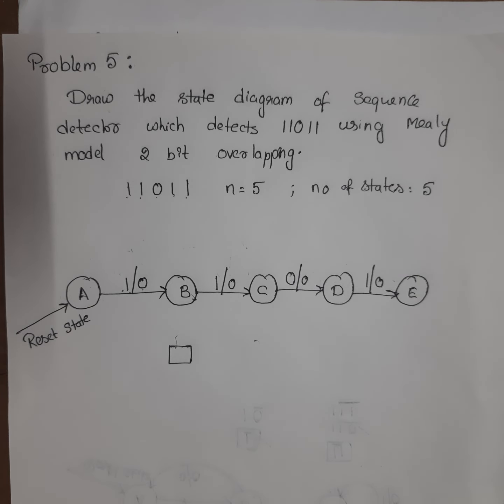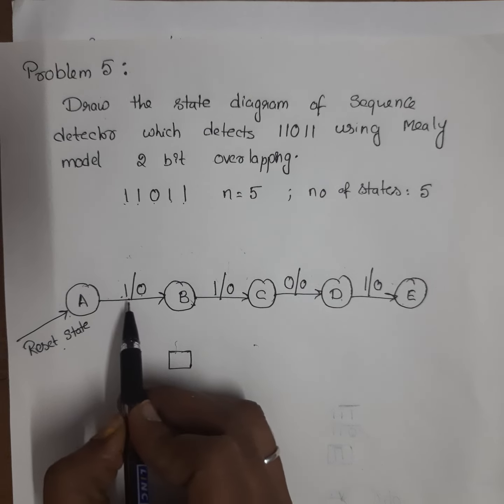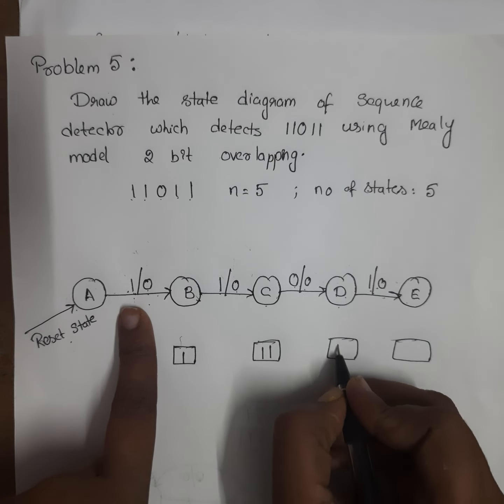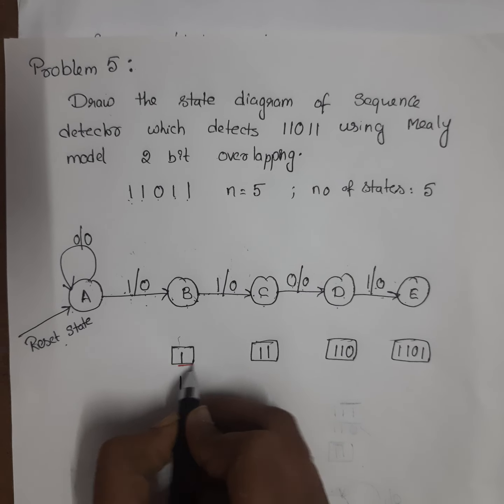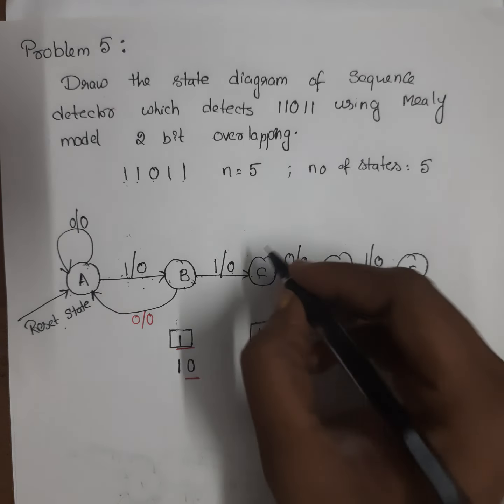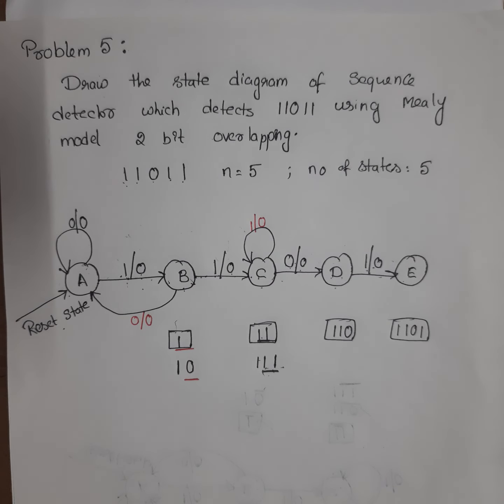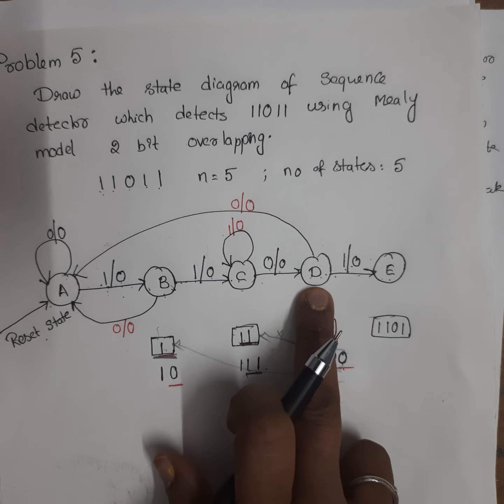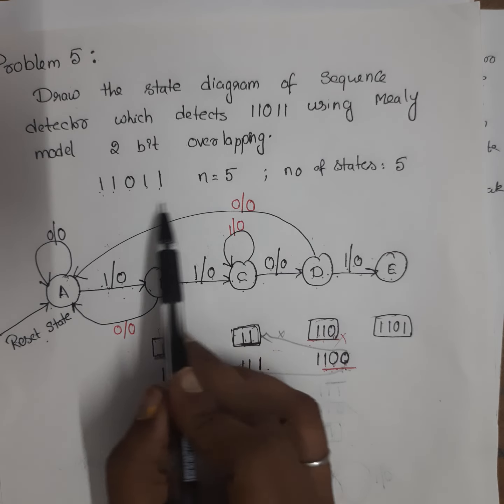unit 5: sequence detector mealy machine with 2 bit overlapping